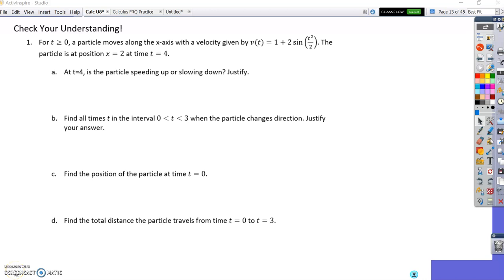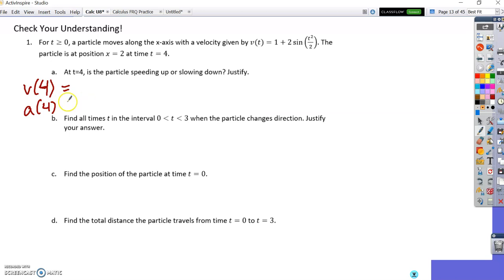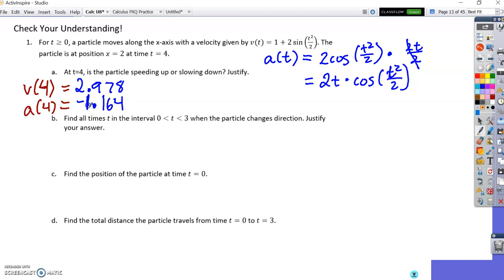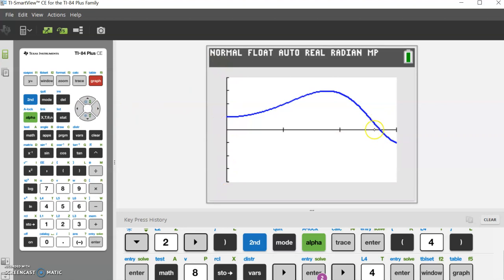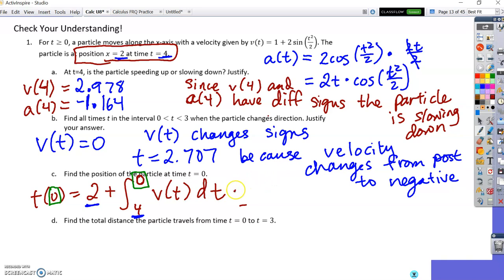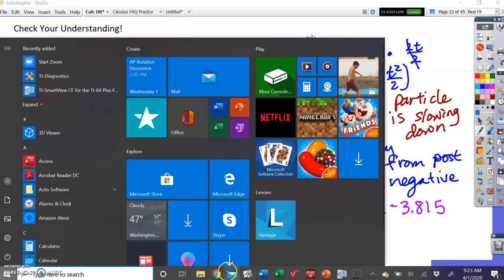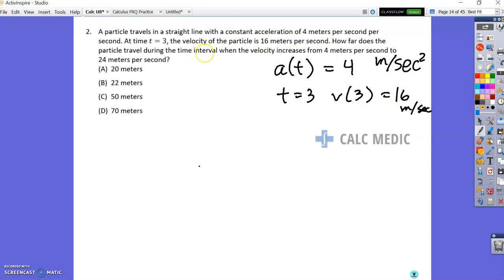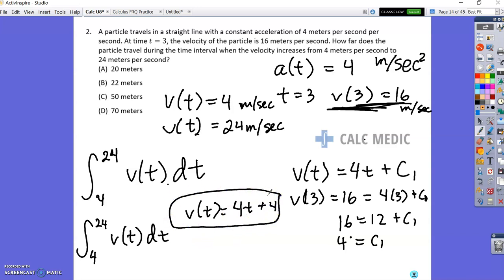post vel acc #2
Position Velocity and Acceleration practice problems